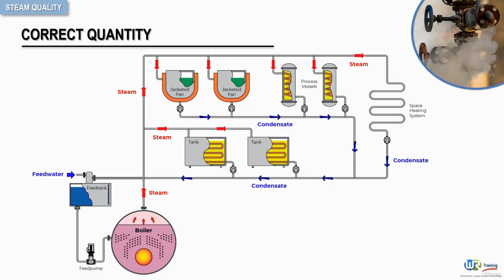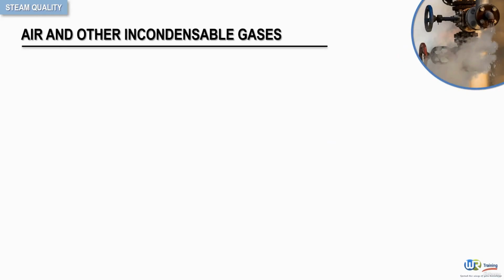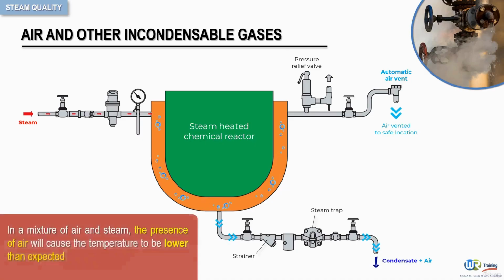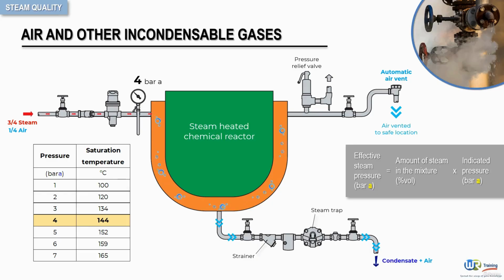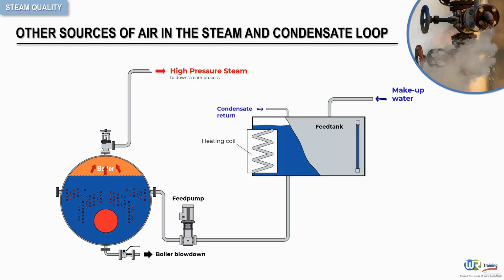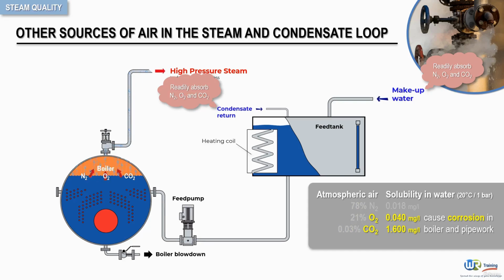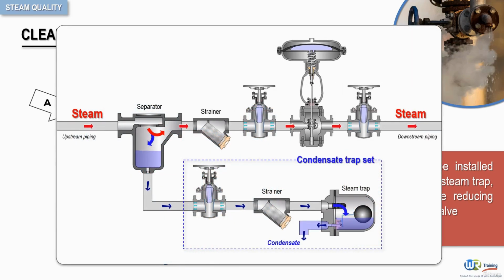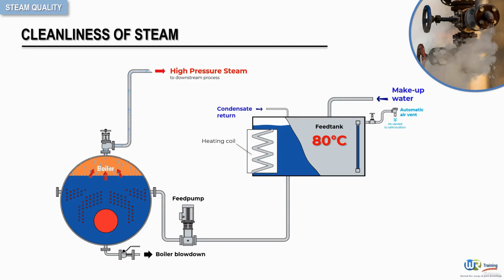Boiler Part 12